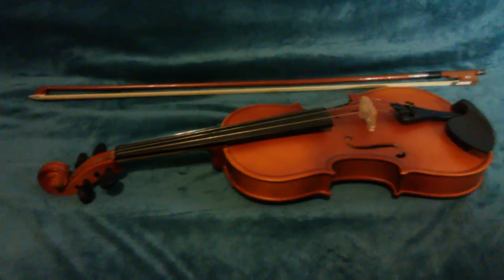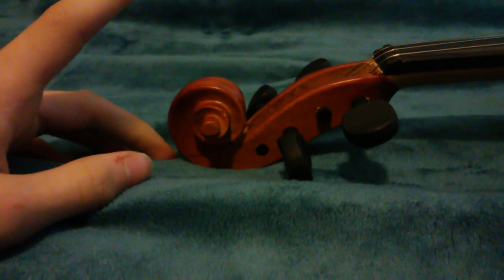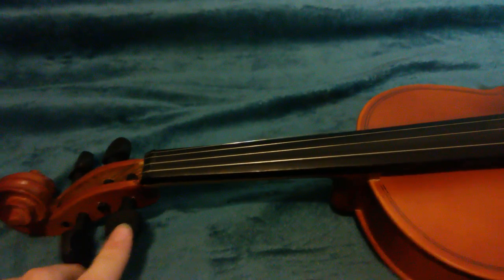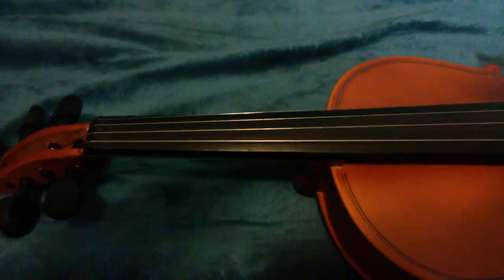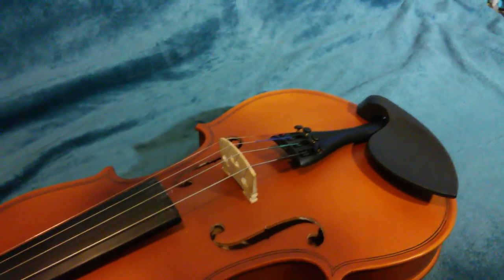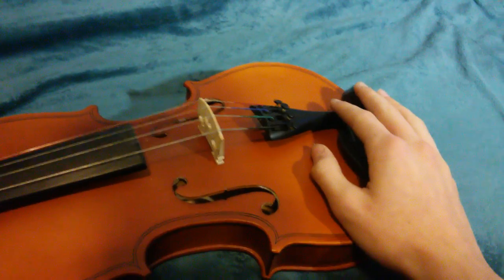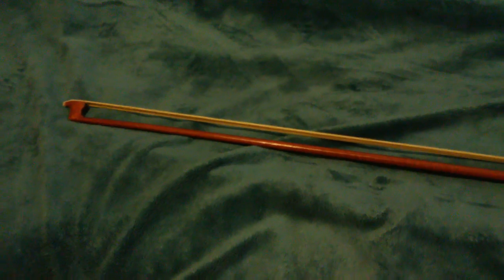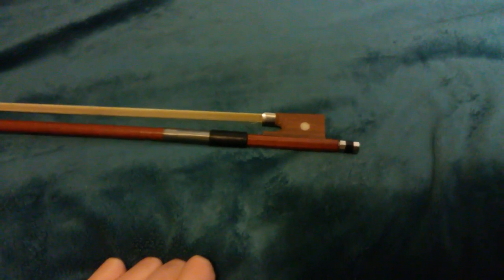How to play the violin Ep.1 anatomy of the instrument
(RedToaster) i basically go over all the parts of the violin and string names